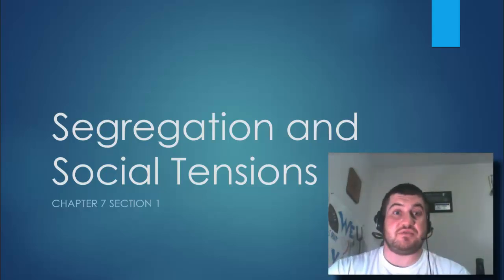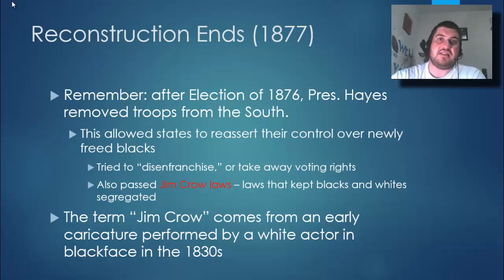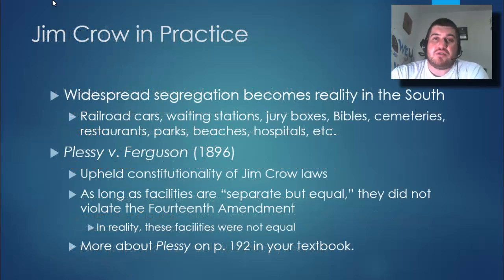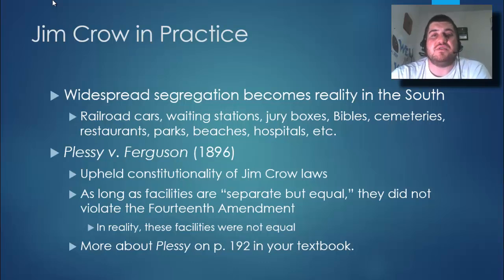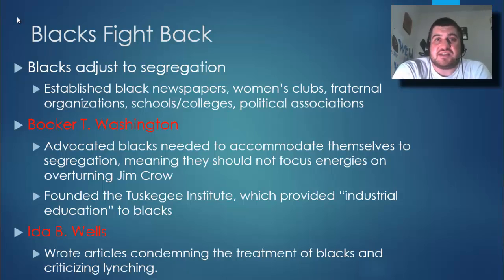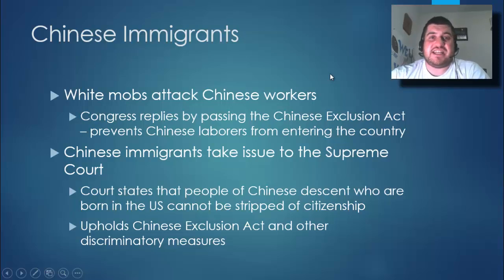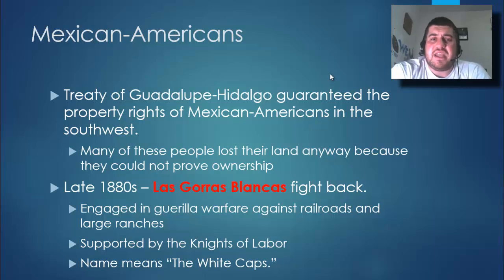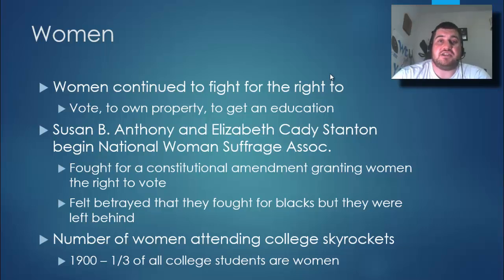7-1: Segregation and Social Tensions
A look at the segregated South from 1877 onward.